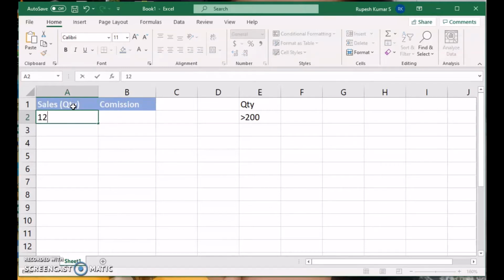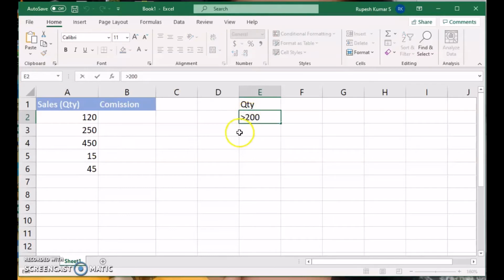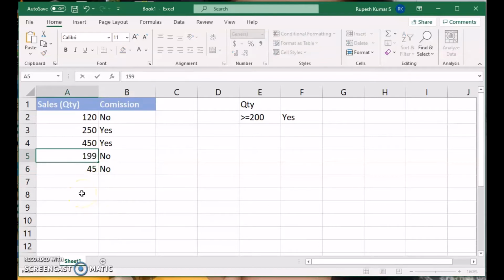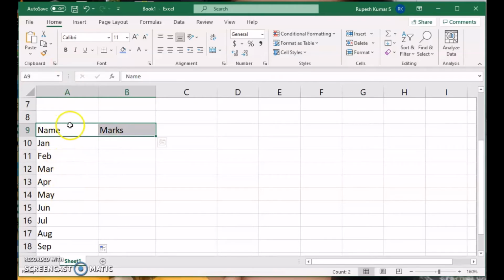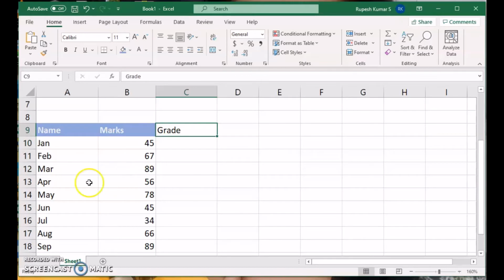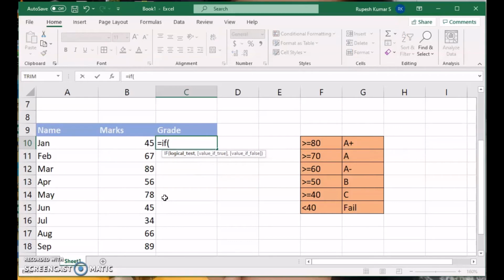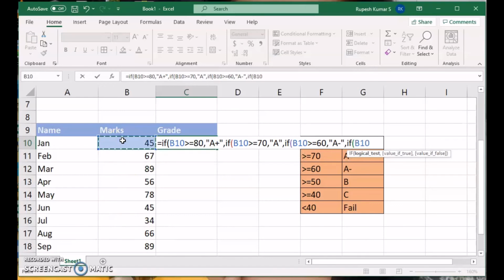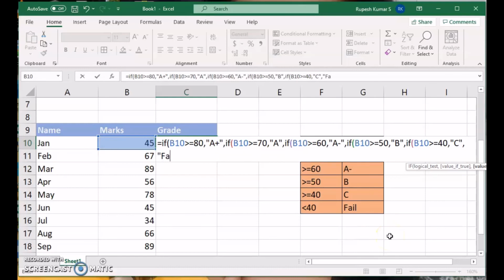If and Nested if in MS Excel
Use if and Nested if for decision making

Sorry for Typo mistake of "Commission"